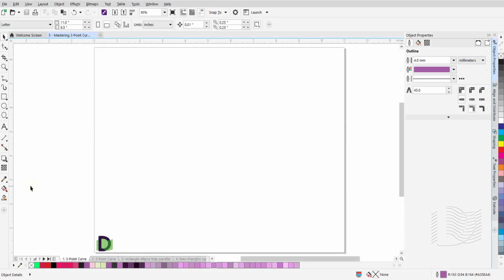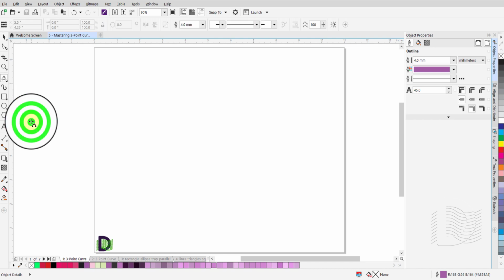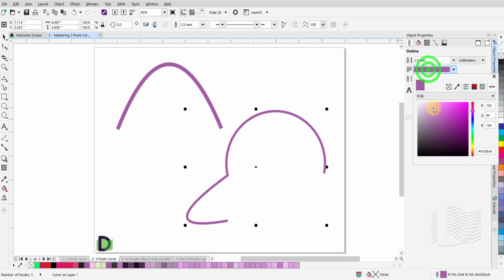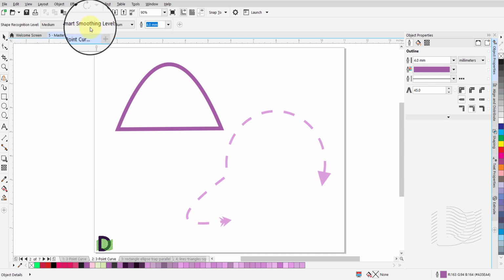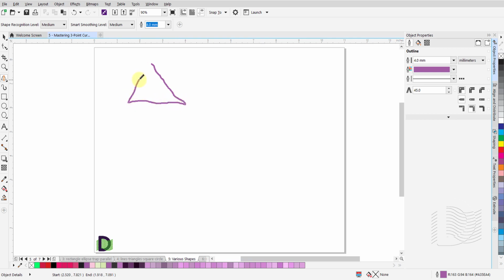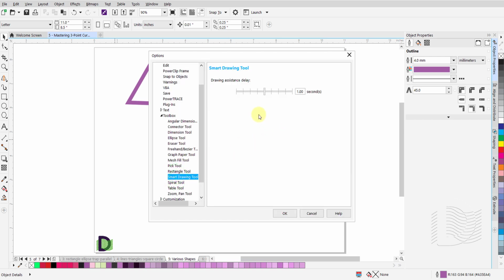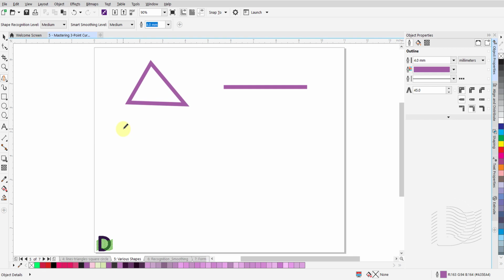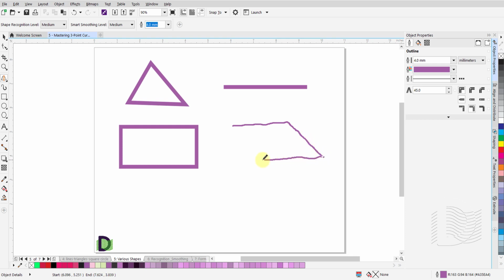Mastering the 3-Point Curve Tool and the Smart Drawing Tool in CorelDRAW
Mastering the 3-Point Curve Tool & Smart Drawing Tool in CorelDRAW is an in-depth tutorial providing you with all the tools and details so you are able to build your skills and techniques in graphic design using the 3-Point Curve and  Tool in CorelDRAW.